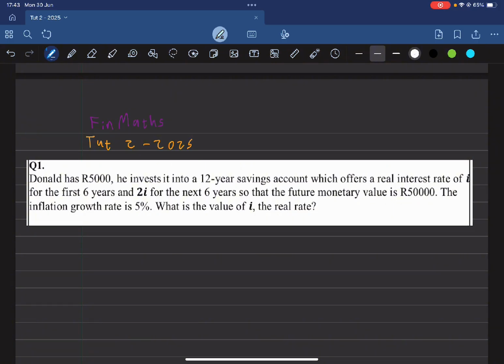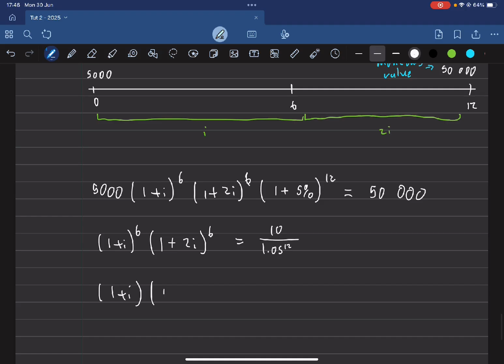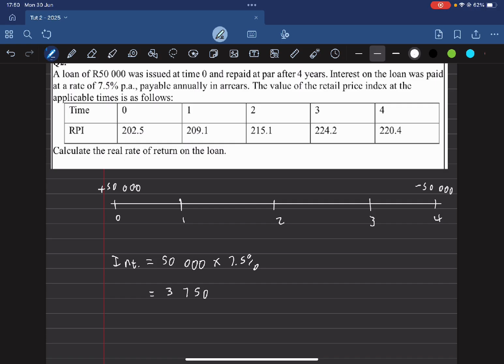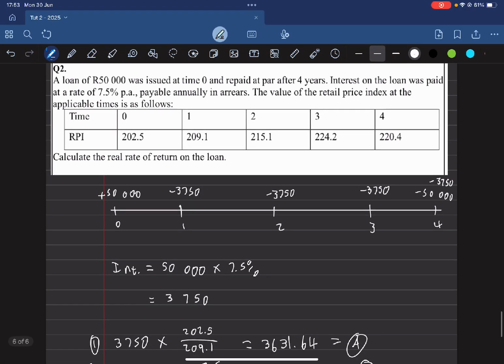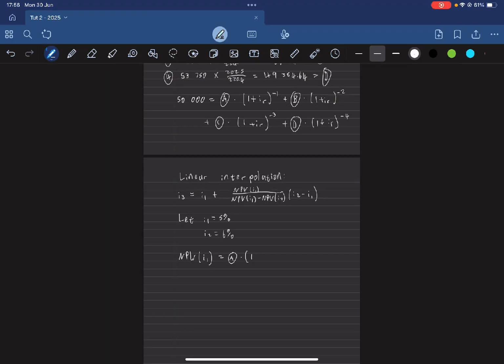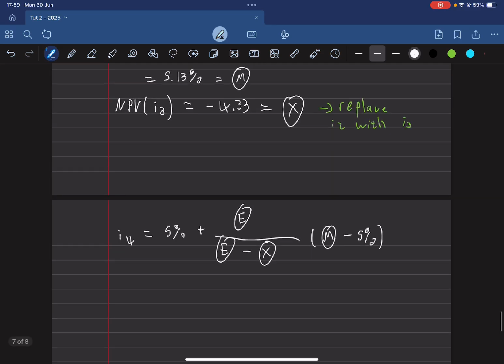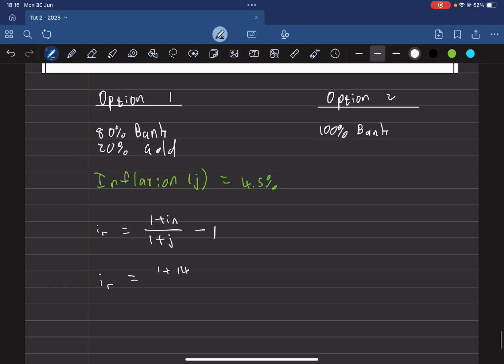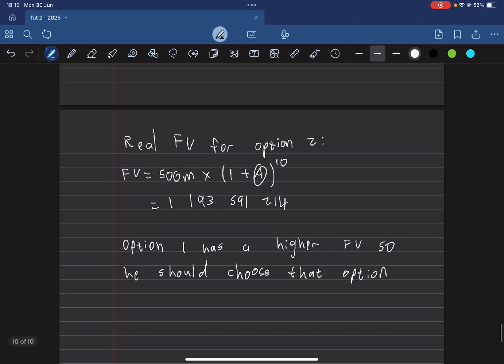Real interest rate examples (Tut 2 - 2025)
This video goes through examples involving real interest rates.

0:00 Q1
4:34 Q2
15:17 Q3